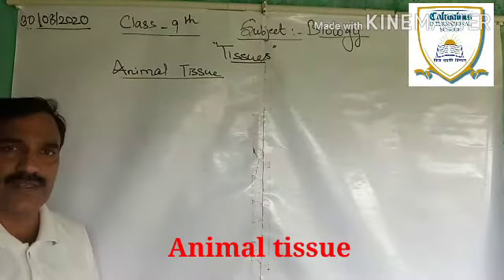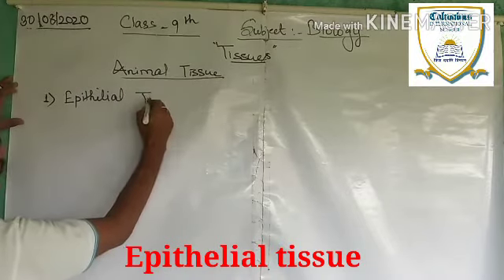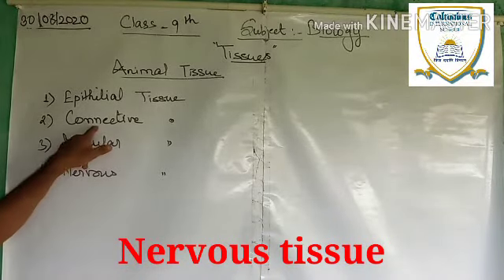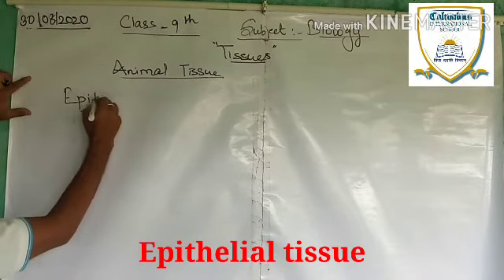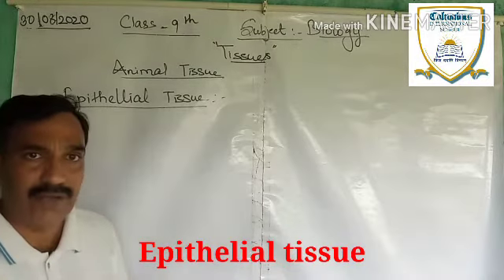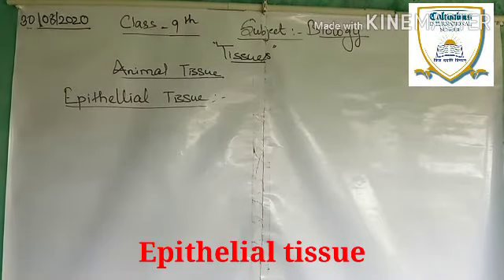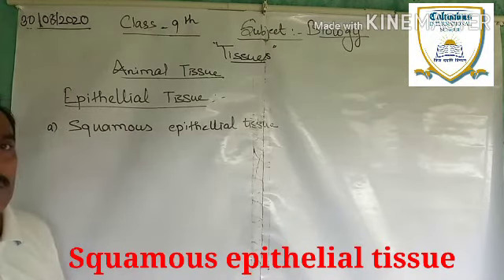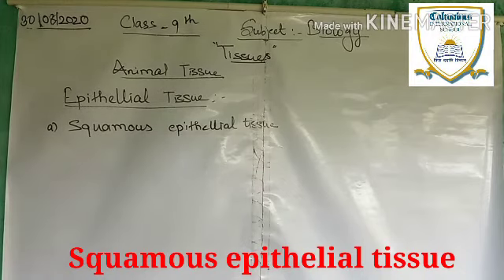Animal Tissues part 1